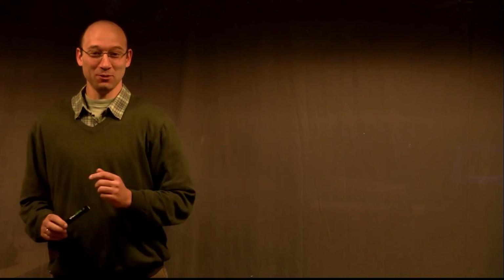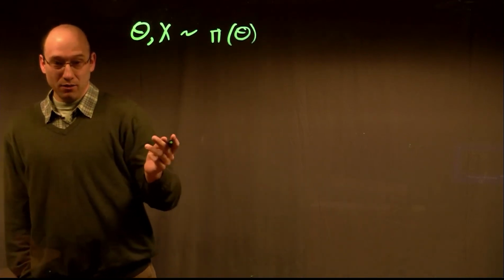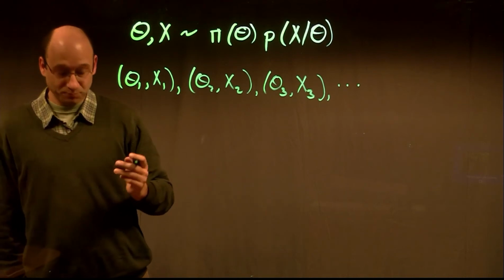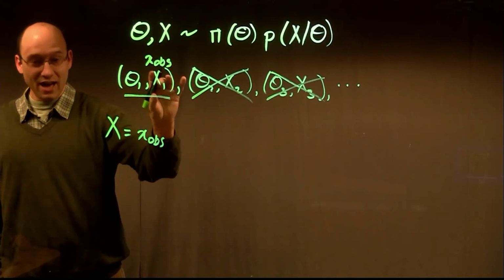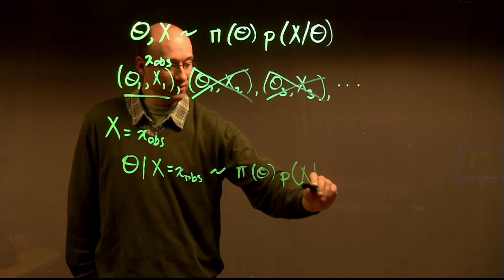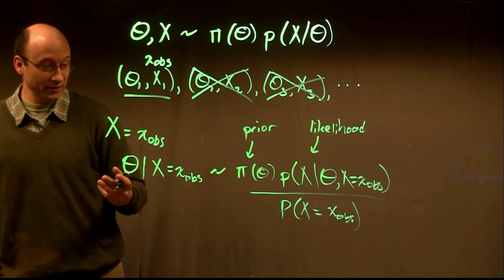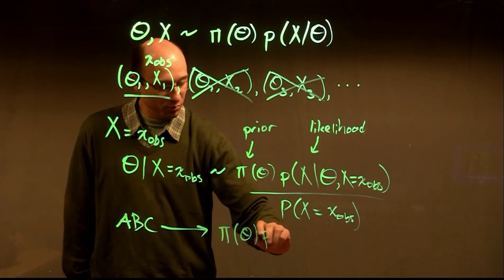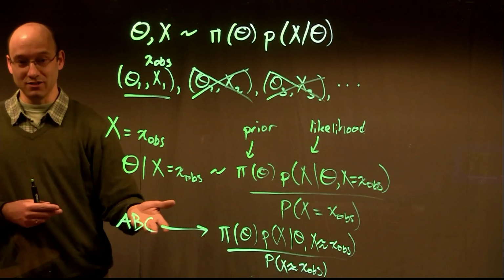Lightboard demo Jan 20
This is take 2 of an off-the-cuff attempt to describe the intuition behind Approximate Bayesian Computation (ABC) using a new lightboard developed by the folks in Penn State's Teaching and Learning with Technology group They custom-built this lightboard, taking inspiration from Michael Peshkin's great The prototype is currently in 210B Rider Building and ready for use by Penn State faculty.